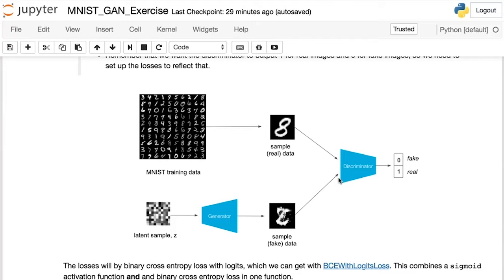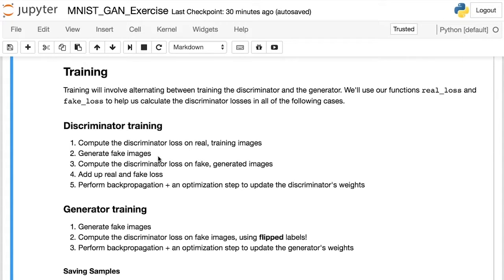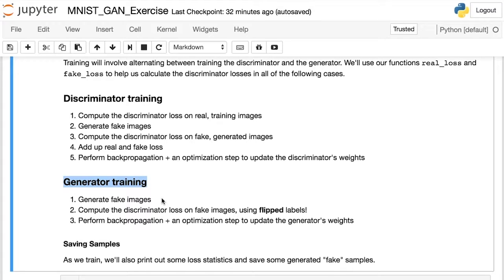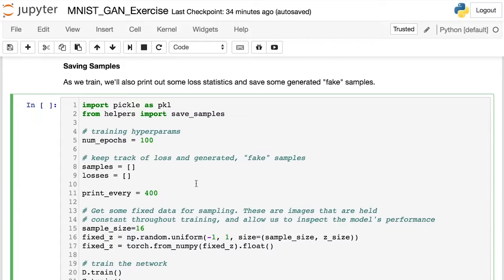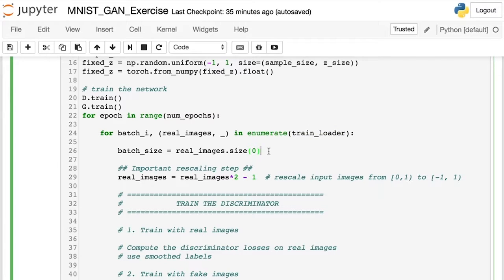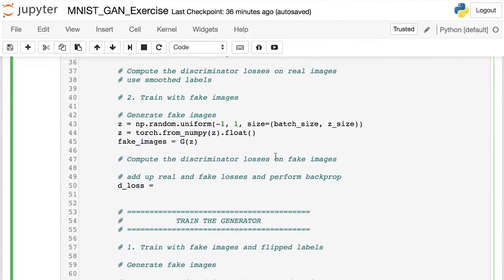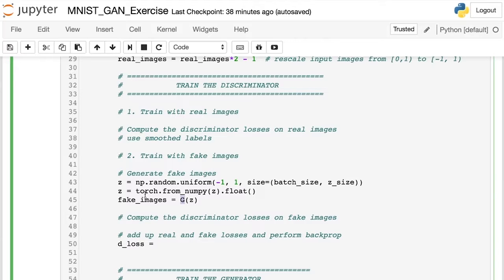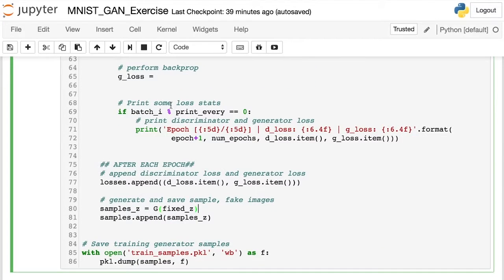12 Training Two Networks V2